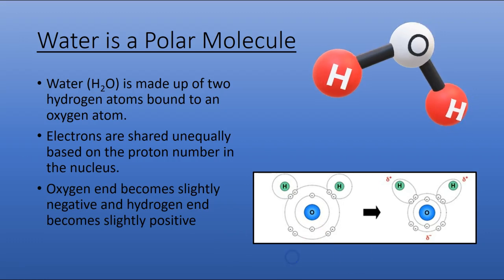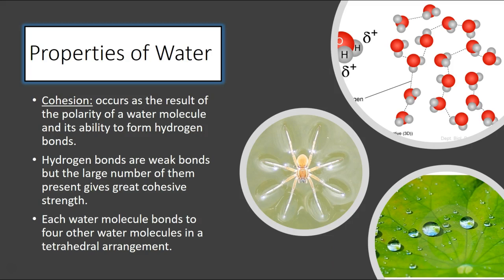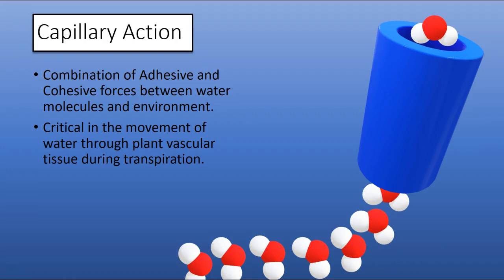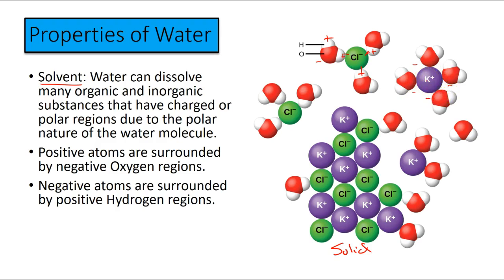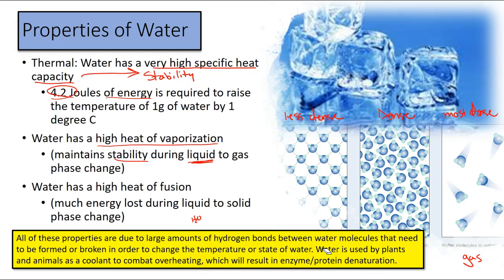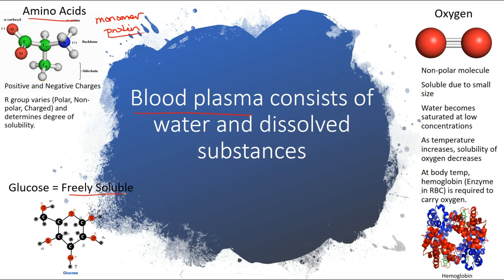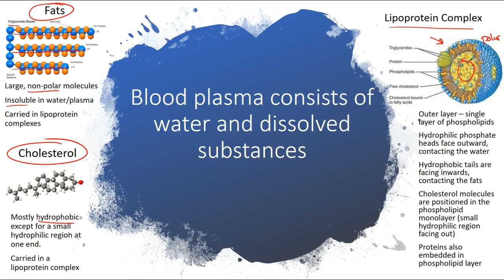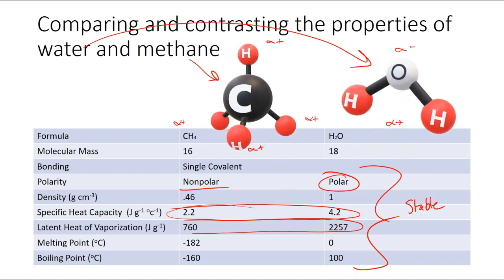Water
2.2 Water

Understandings/Objectives:

1. Water molecules are polar and hydrogen bonds form between them.
2. Hydrogen bonding and dipolarity explain the cohesive, adhesive, thermal, and solvent properties of water.
3. Substances can be hydrophilic or hydrophobic.

Applications/Skills:

1. Comparison of the thermal properties of water with those of methane.
2. Use of water as a coolant in sweat.
3. Modes of transport of glucose, amino acids, cholesterol, fats, oxygen, and sodium chloride in blood in relation to their solubility in water.